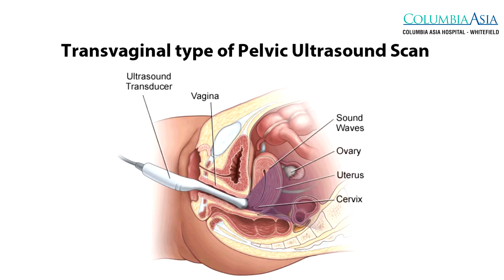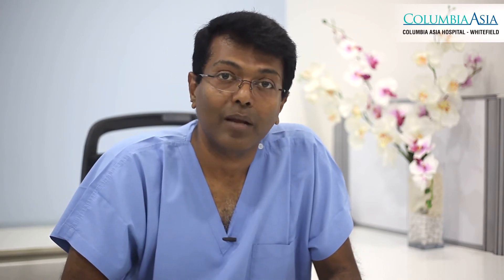How are Uterine Polyps diagnosed & treated? Dr Kasi Sellapan, Columbia Asia Hospitals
Dr. Kasi Sellappan - Consultant - Assisted Conception, Obstetrics and Gynaecology, Columbia Asia Hospital - Whitefield